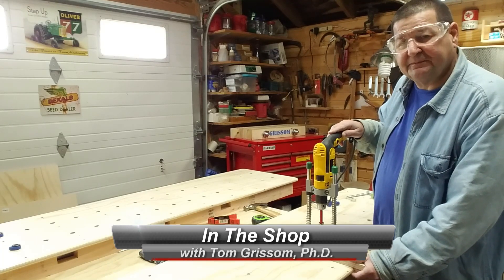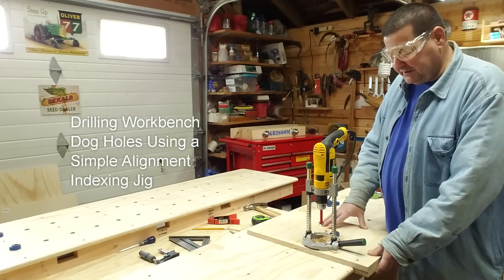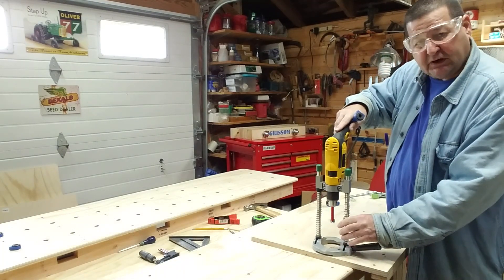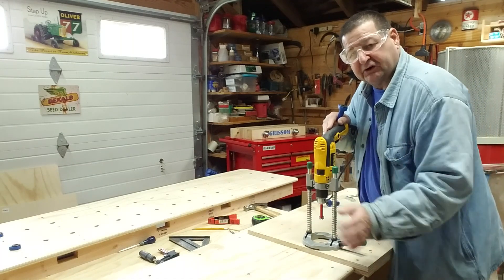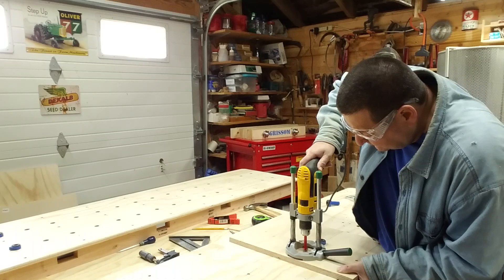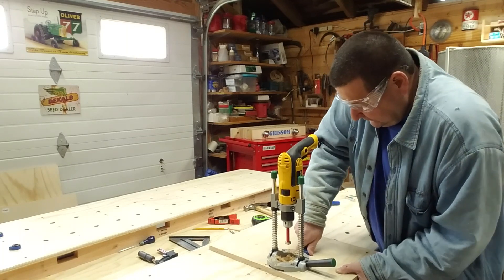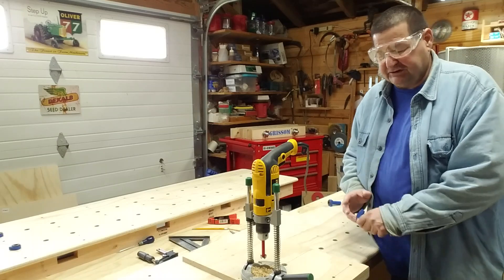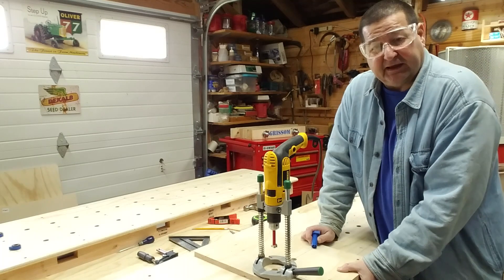Drilling Workbench Dog Holes Using a Simple Alignment Indexing Jig - In the Shop 003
In The Shop with Tom Grissom, Ph.D. Episode 3 -  Drilling Workbench Dog Holes Using a Simple Alignment Indexing Jig.
In this episode I demonstrate a simple index drilling jig for aligning dog holes on my new (under construction) workbench. 02/15/2017 -tg